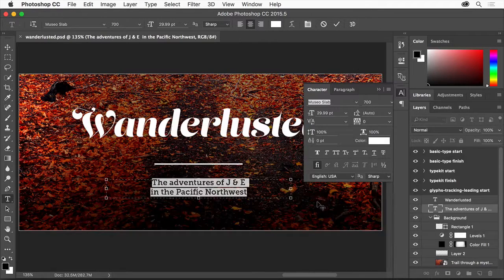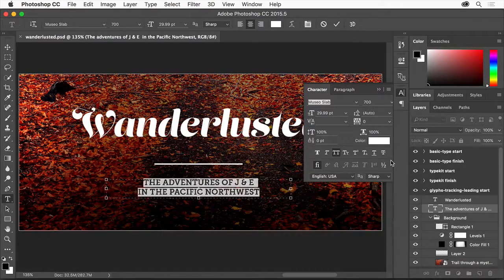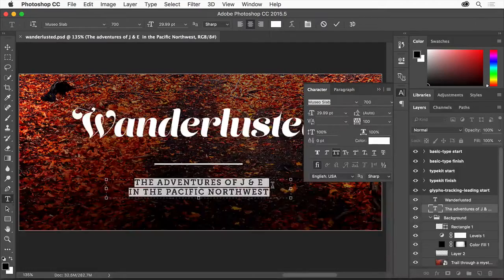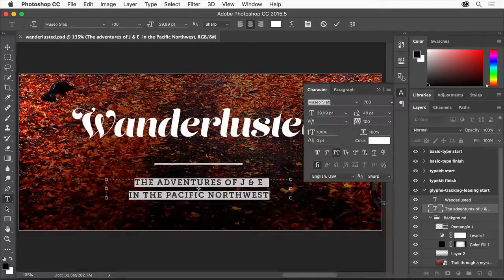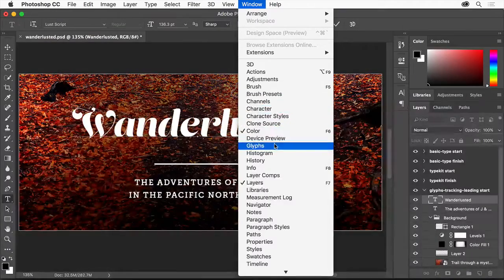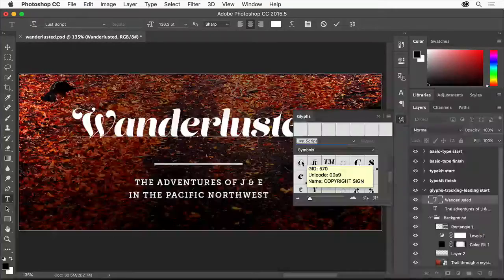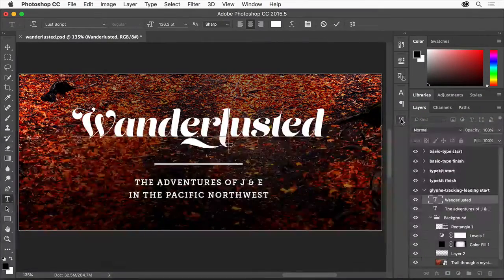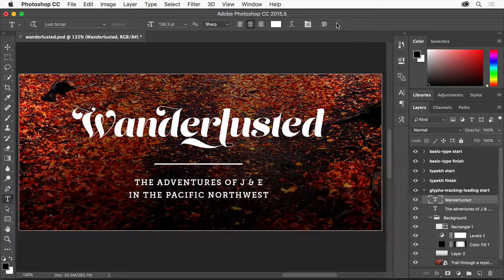CGI Photoshop Tutorials HD: Photoshop Refine The Typography In Your Design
CGI Photoshop Tutorials Photoshop Refine The Typography In Your Design

Learn about aspects of type that make great design, which include attention to the spacing between characters and lines, the style of your text, and the use of special characters, called glyphs.

Learn how to use the updated glyph panel to see alternate glyphs and special characters, and how to view other glyphs in an in-context menu right on your canvas.